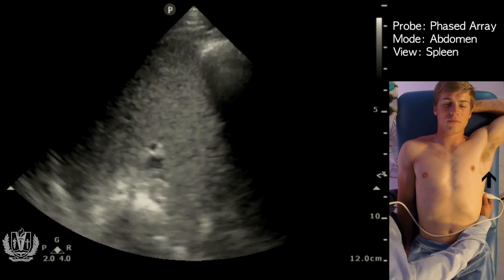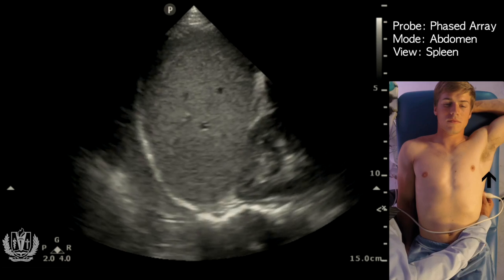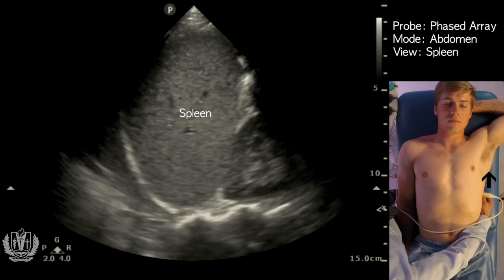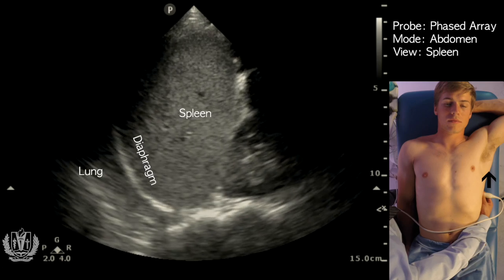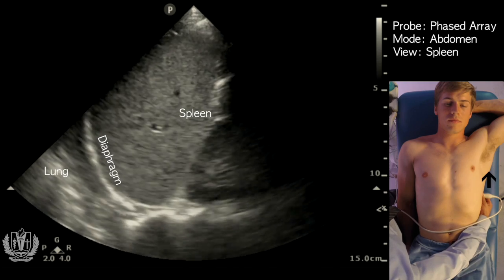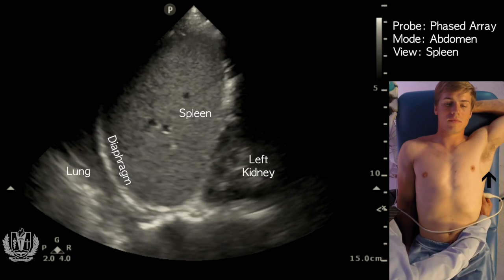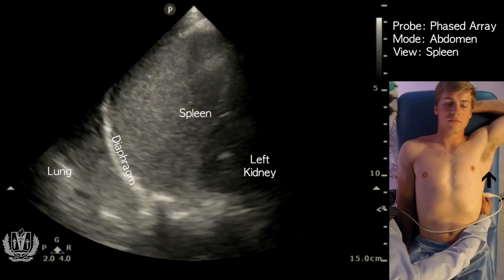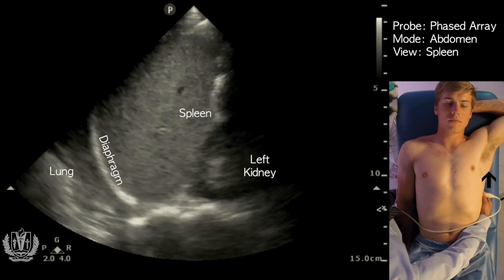Abdominal Ultrasound of the Spleen (Basic Video)